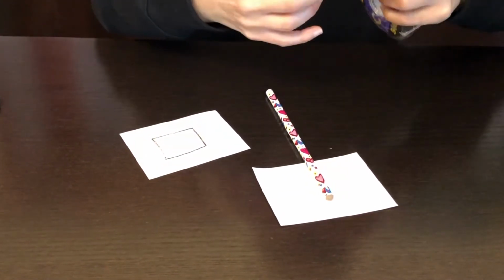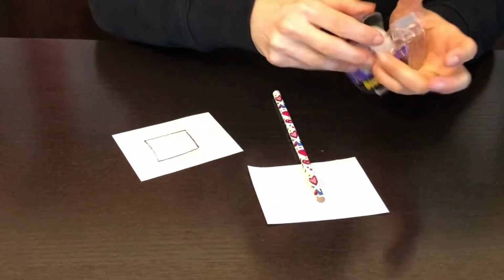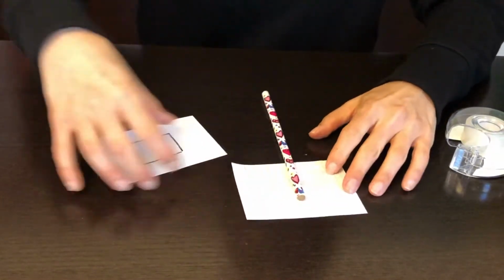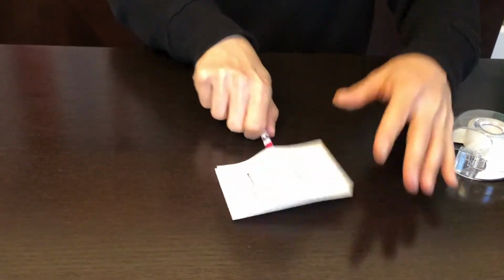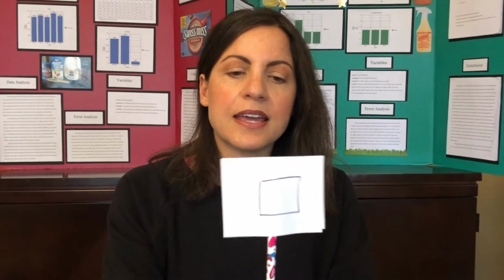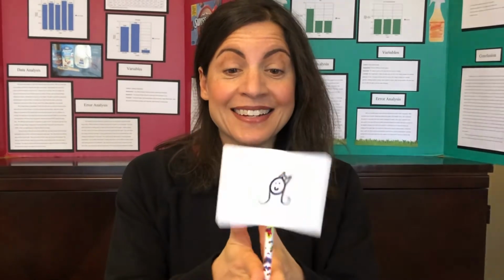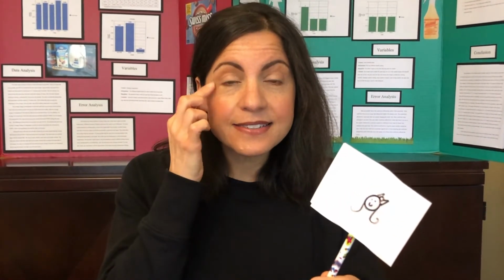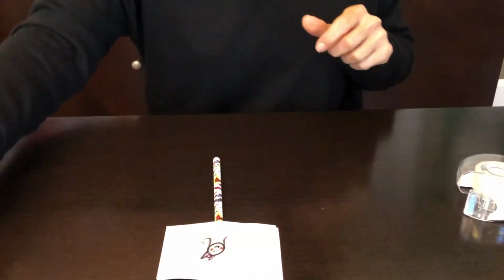Afterimage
Your eyes have the ability to see images even after they are gone. Try out today's demonstration to create your own afterimages.